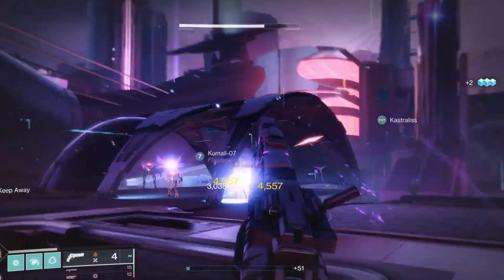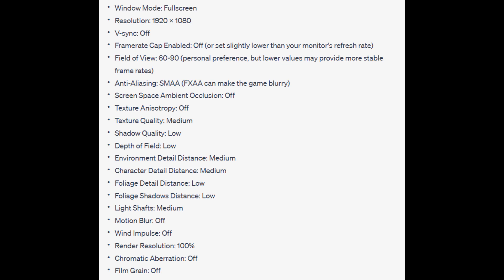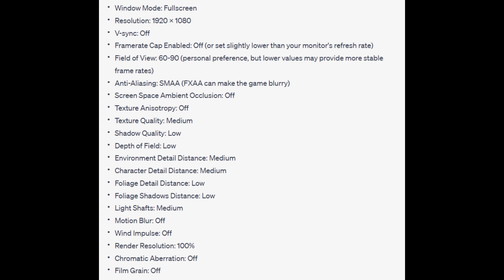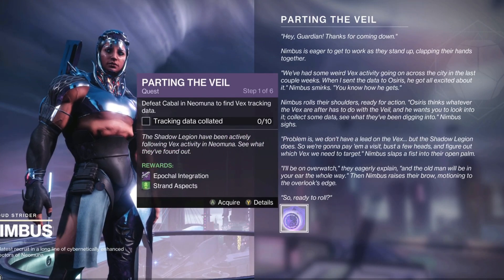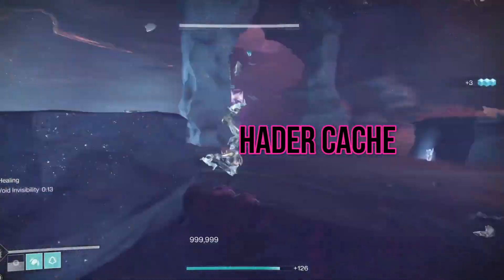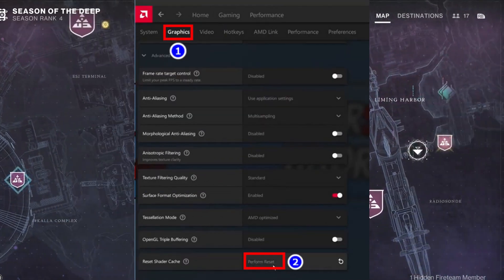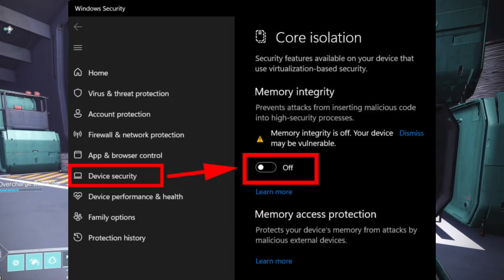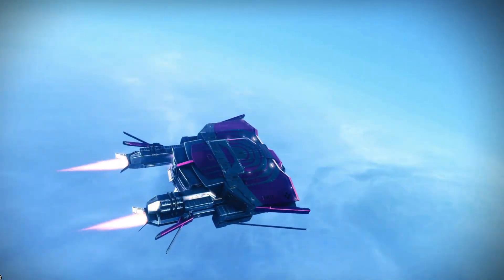How to Fix Freezing & Stuttering issues in Destiny 2 Season of the Deep | Destiny 2 S21 Lag Fps Fix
How to Fix Freezing & Stuttering issues in Destiny 2 Season of the Deep | Destiny 2 Lag Fps Fix

Destiny 2 is a free-to-play online-only multiplayer first-person shooter video game developed by Bungie. However, some players are reporting the Destiny 2: Season of the Deepl Low FPS Drop Issue on the Windows PC during the gameplay.Now, if you’re also encountering of such an issue, don’t worry because here we’ve shared a couple of possible workarounds for you to fix easily.